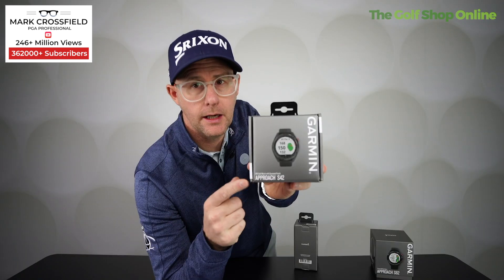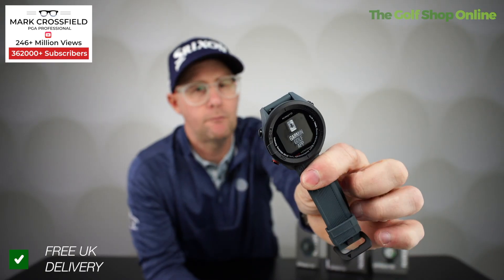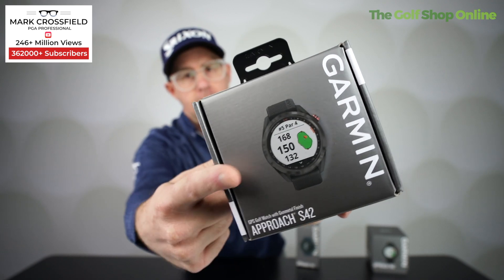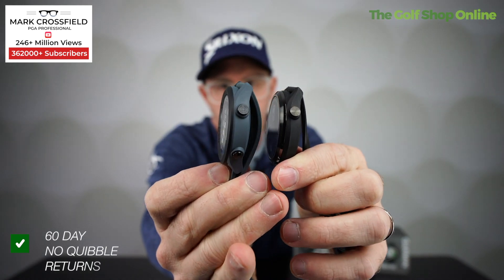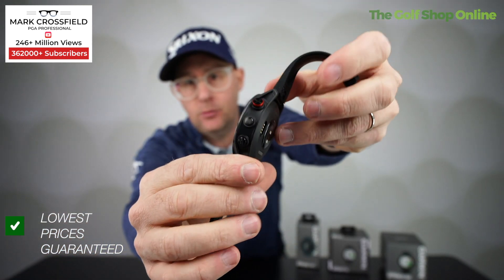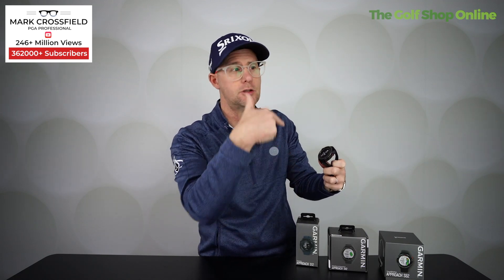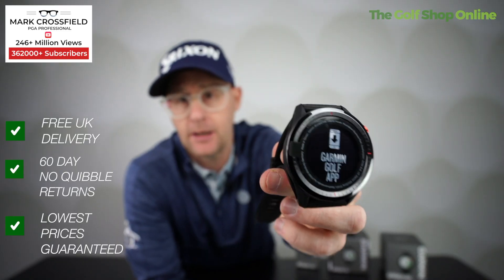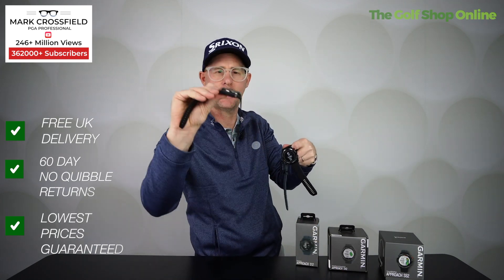Garmin S12, S42 or S62 - Which Watch Should I choose?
The S12 is perfect for keeping it simple with front, back, and middle measurements, course maps, and distances to hazards. No subscriptions needed, and it even keeps score with a 30-hour battery life. The S42 is a stylish smartwatch with touchscreen and shot distance measurements, along with green view for enhanced accuracy. And for those looking for the ultimate GPS watch, the S62 features a larger screen, 20-hour battery life, and a virtual caddy to suggest clubs based on your patterns. Choose your perfect companion today!

After watching this video you will get a great idea of the functionality of each watch.